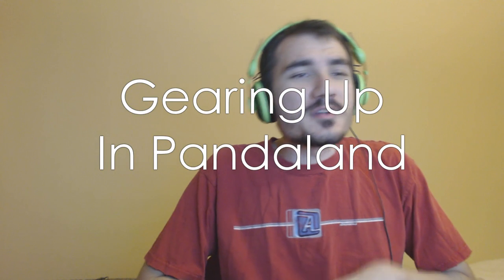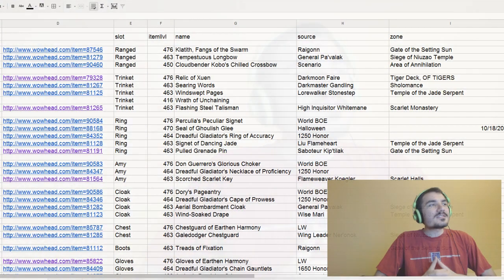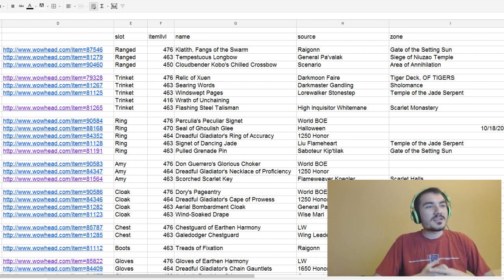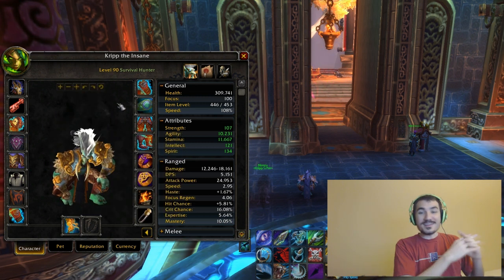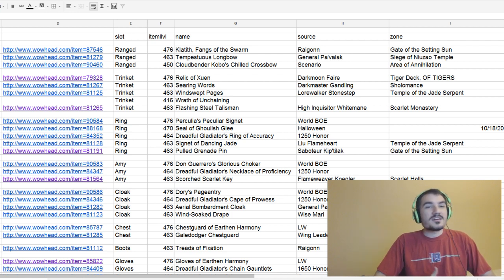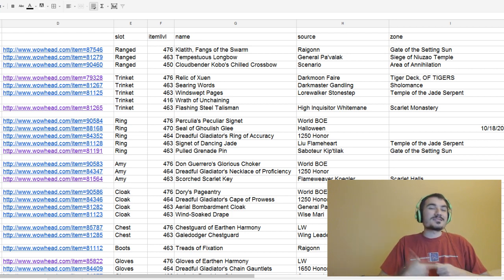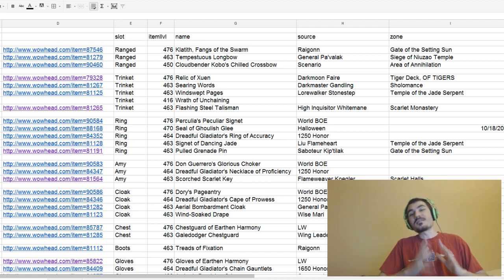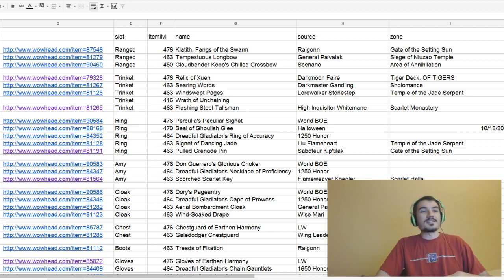[World of Warcraft] Gearing Up In Pandaland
I did not mention Justice point gear because it sucks.